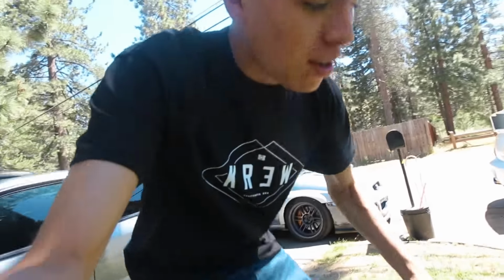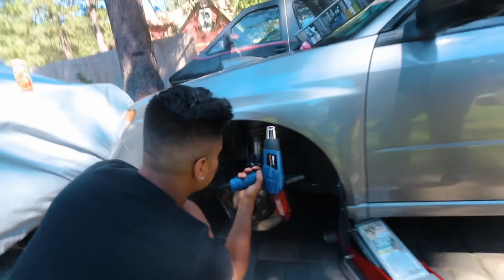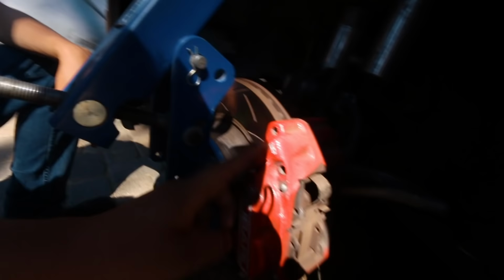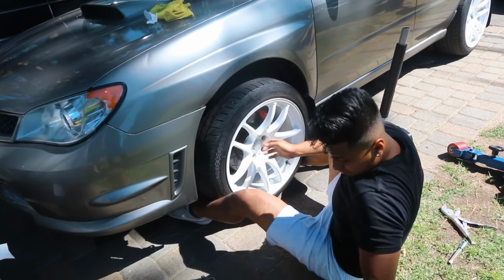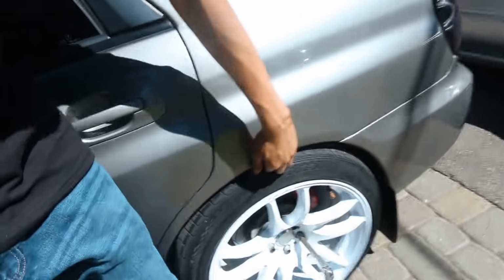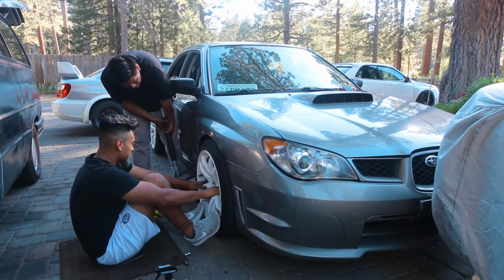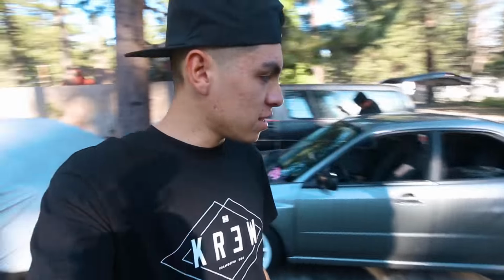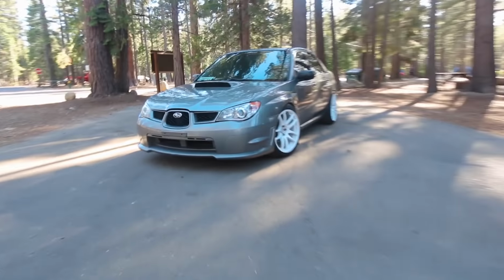Making The WRX Wheels FIT!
In yesterdays video you guys got a quick look at the new wheels on Luis' car. Today we're going to make them fit. Rolling and pulling the fenders to make them fit just right!